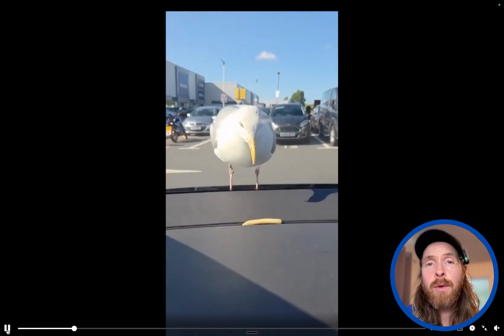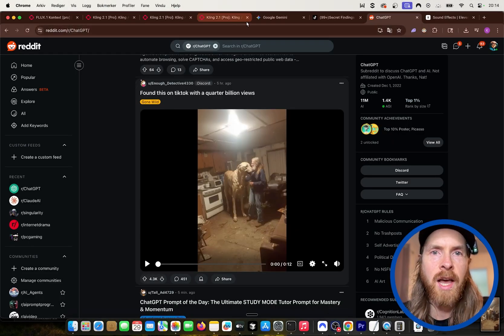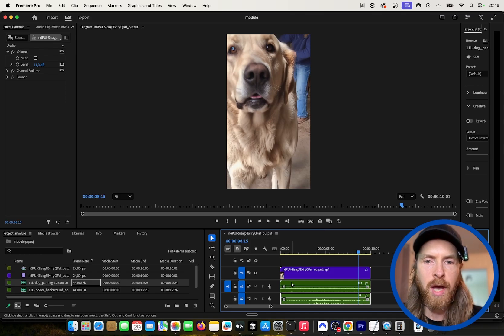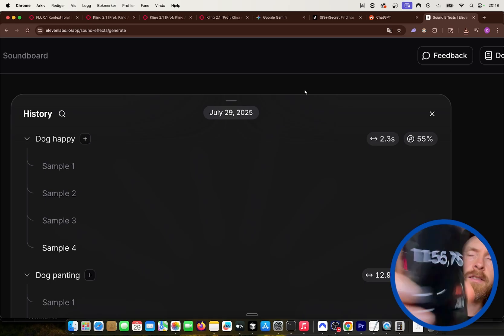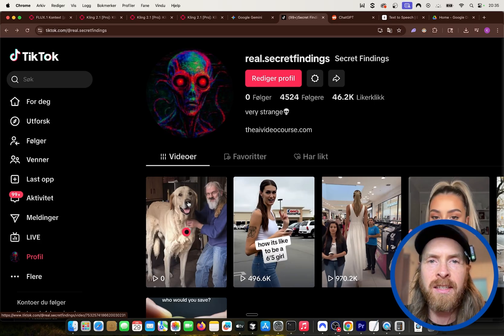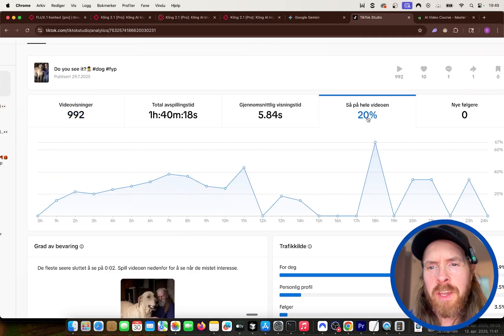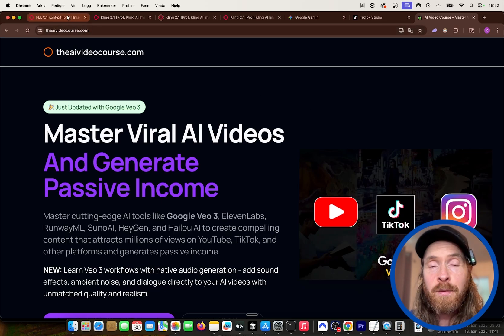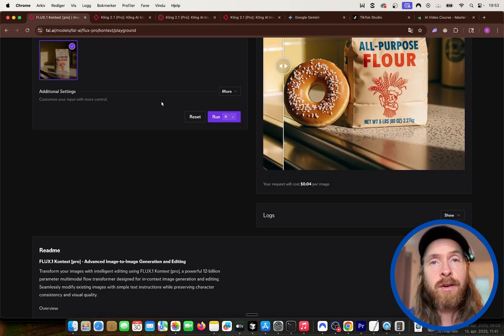Can I Recreate an AI Video With 250+ Million Views in 20 Minutes?